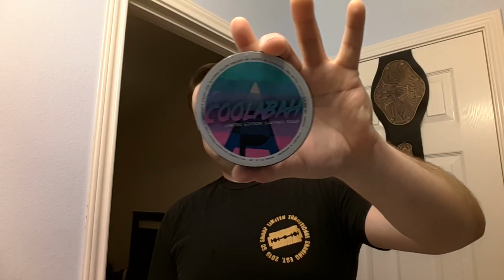Defender Razor Beta Test Shave 1 (w/ Australian Private Reserve "Coolabah")